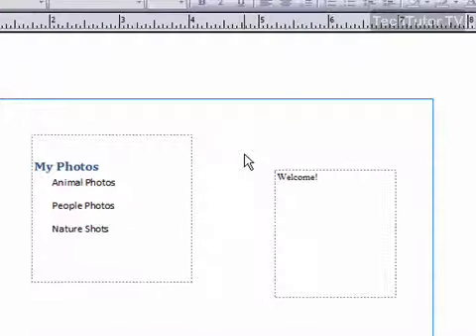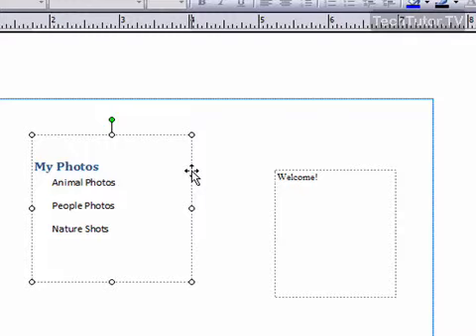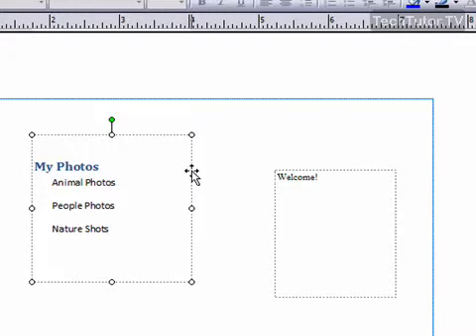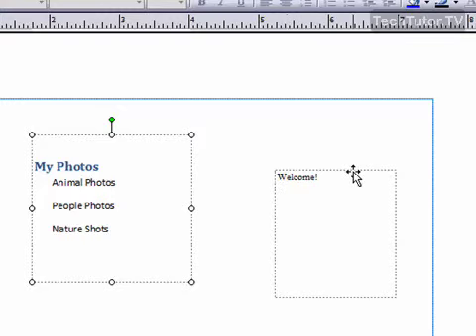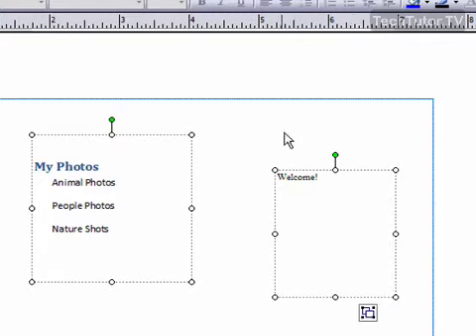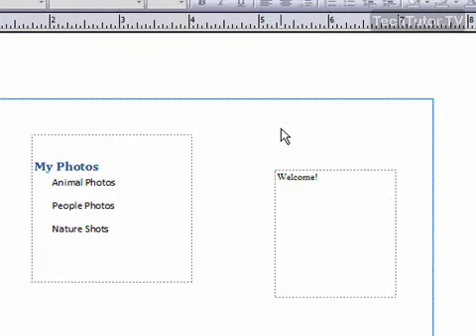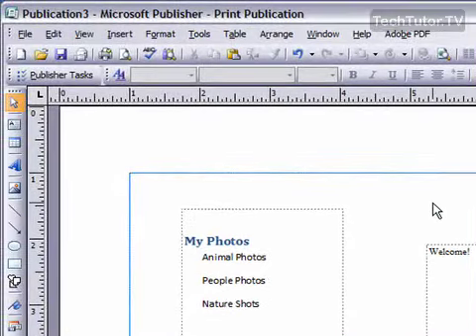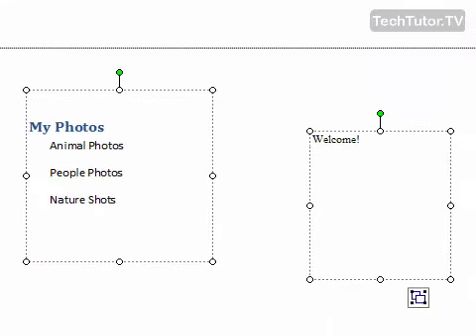Select Text Boxes in Publisher 2007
See a higher quality video on TechTutor.TV! Text boxes in Microsoft Publisher 2007 can be selected one at a time or more than one at a time using the SHIFT key or the "Select All" command. In this video tutorial, you will learn how to select text boxes in Publisher 2007. See higher quality tutorials all for FREE